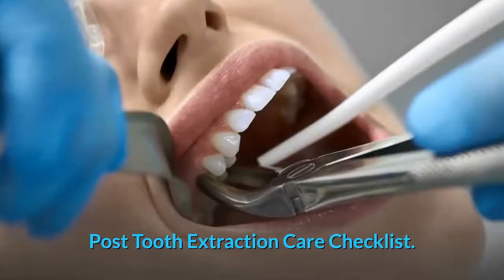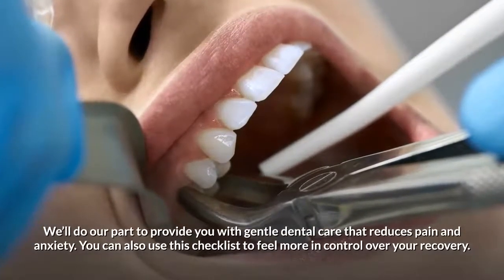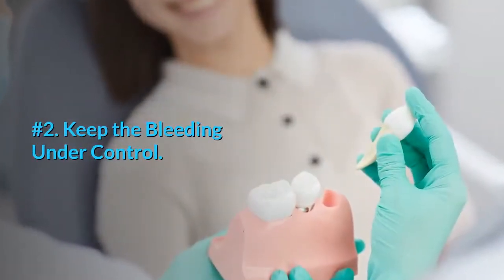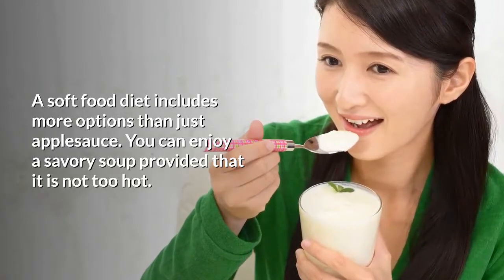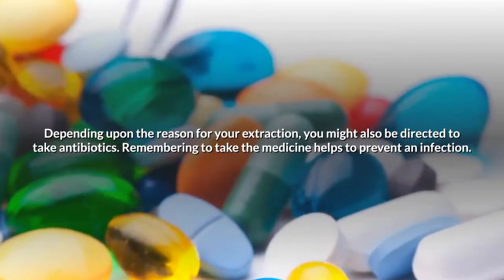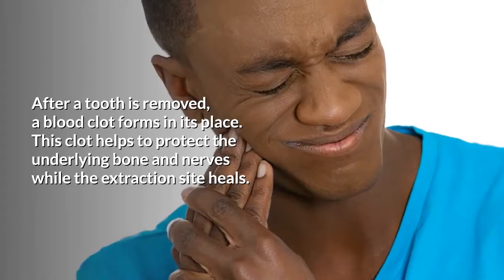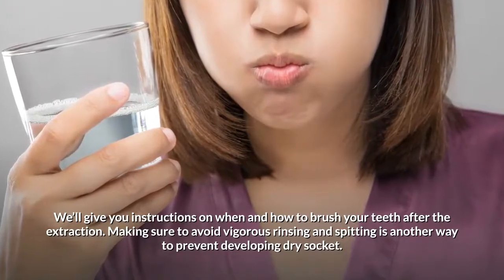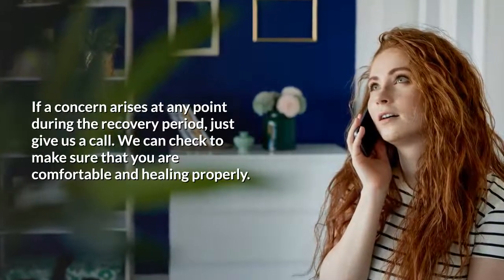Post Tooth Extraction Care Checklist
The Chandler dentists at Shumway Dental Care will make sure you have a healthy mouth and a beautiful smile. Whether you need cosmetic dentistry, bridges or crowns, or just a checkup, their staff will make sure your visit is comfortable.